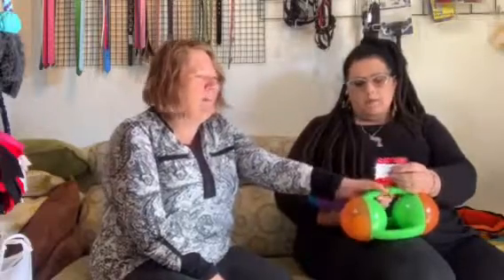Dog toy review KONG humbler